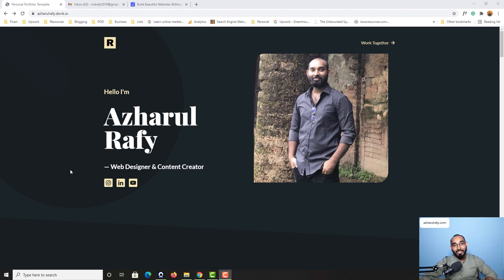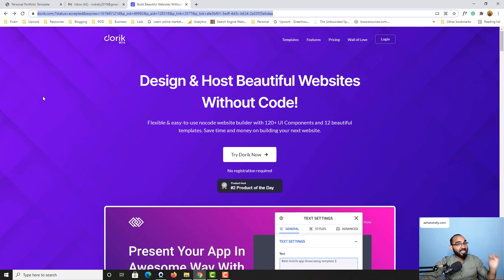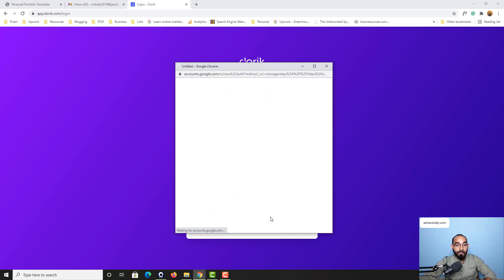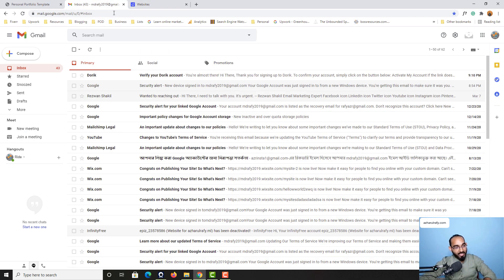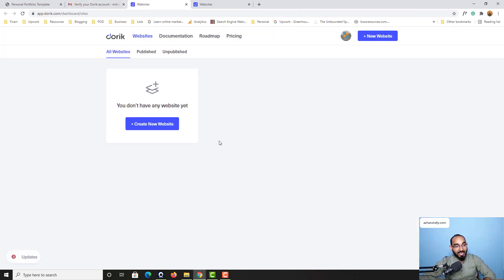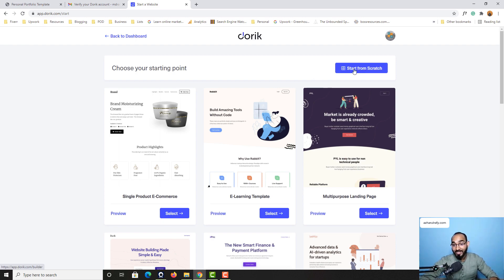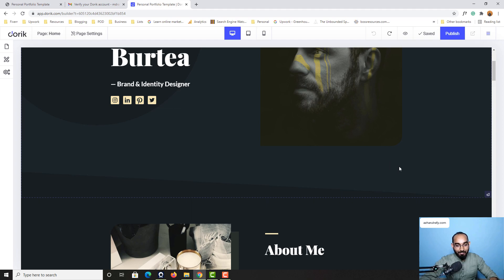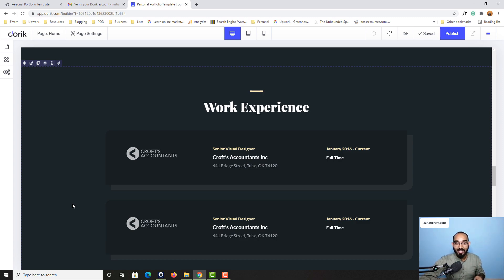MAKE A PORTFOLIO WEBSITE AS A COMPLETE BEGINNER - PART 2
This is the second part of our Professional Portfolio Website Building Course using Dorik (a low code/no code web builder).

In this video, we have created an account on Dorik, and then we choose a portfolio website template for further customization.